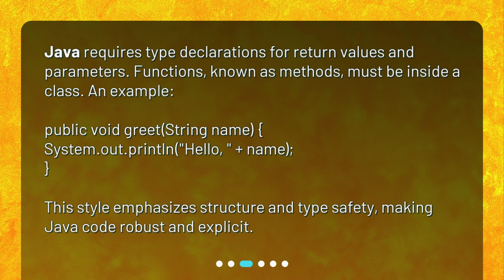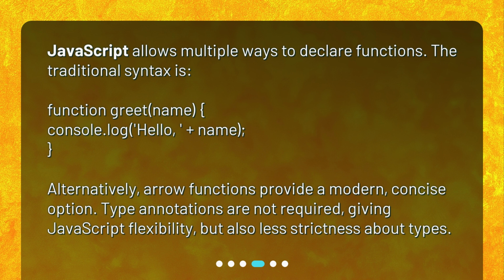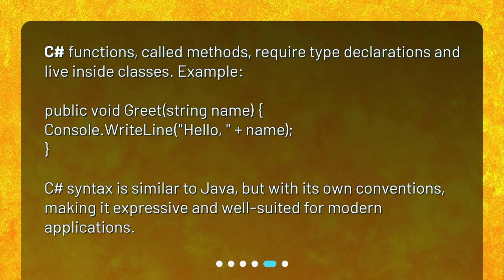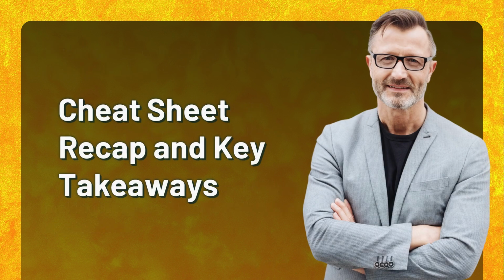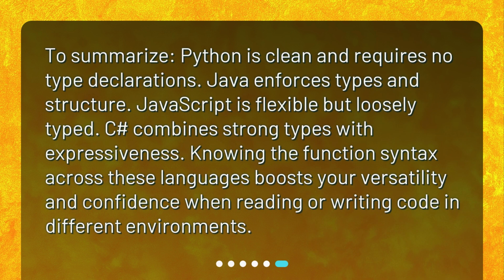Function Syntax Explained: Python, Java, JS & C# Cheat Sheet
Function Syntax Guide 👉 Learn how to define functions across Python, Java, JavaScript, and C# with this easy-to-follow cheat sheet! Perfect for beginners and those switching languages, this video highlights syntax differences and tips you need to code smarter and more confidently.

00:00 🔹 Introducing Function Definitions Across Languages
00:31 🔹 Python: Simple and Concise
00:37 🔹 Java: Statically Typed and Structured
01:09 🔹 JavaScript: Flexible Function Syntax
01:40 🔹 C#: Modern and Expressive
02:13 🔹 Cheat Sheet Recap and Key Takeaways

🏷️ function syntax, python functions, java methods, javascript functions, c# methods, coding basics, programming languages, cross-language programming, function definition guide, software development, coding cheat sheet, beginner programming

📌 Programming Languages Fundamentals 🔸 Syntax and Structure Across Languages 🔸 Function Definitions: Cross-Language Syntax Cheat Sheet